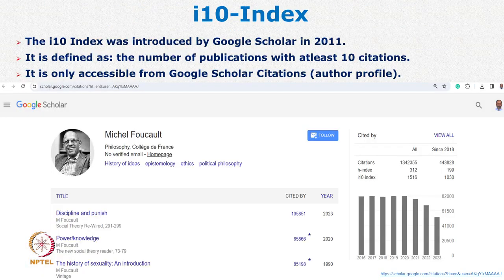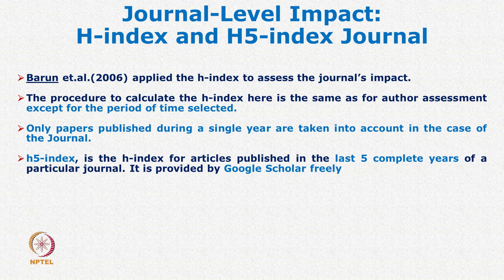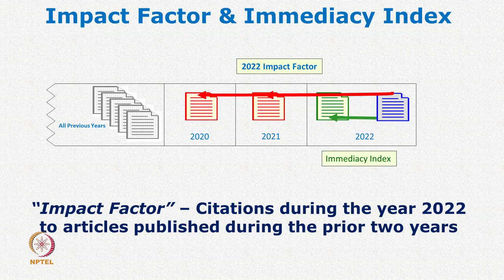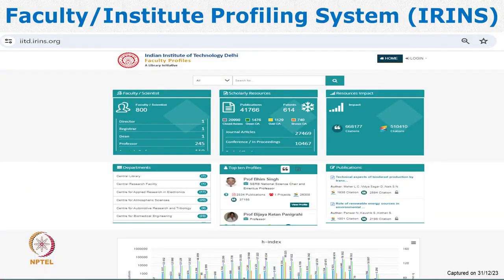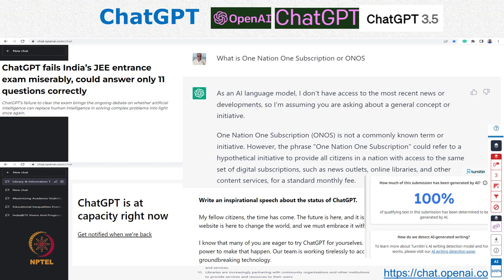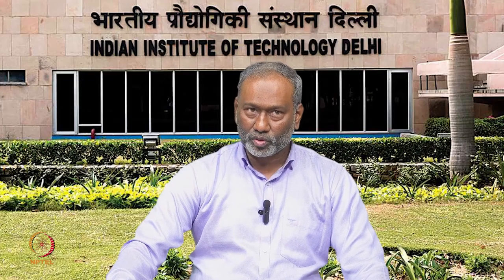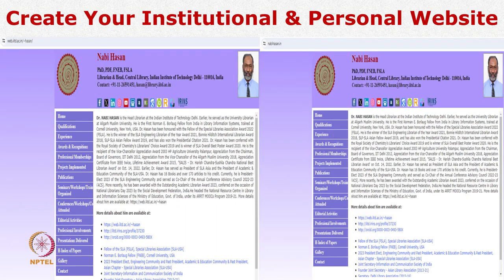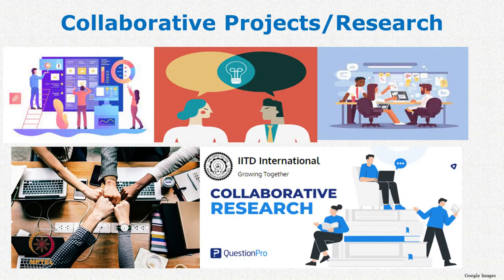Overview of Tools for Maximizing Academic Visibility and Impact of Research Output: NPTEL Lecture 5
This Lecture is part of our Joint NPTEL MOOCs on “Science Communication: Research Productivity and Data Analytics using OSS”. The last date to join the course is January 29, 2023. Use Google to Join/Register. Details of the Course and Joining is available

Presentation Outline of this Lecture 5:
Background information on this topic
Mapping/Bibliographic/Scientometric/Assessing Tools
Citation Analysis, H-Index, G-Index, i10 Index, eIndex, Impact Factor and Other Related Parameters
Tools/Sites/Resources to Increase Academic & Research Visibility and Public Perception
Examples/Case Studies
Marketing of your Research and Other Works
Data Visualization Tools
How to increase Citations
And ofcourse will Sum Up at the end of this presentation